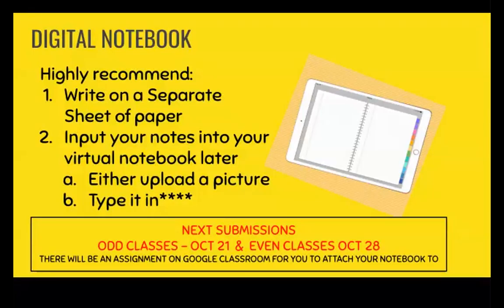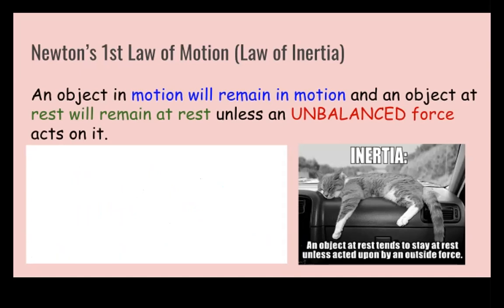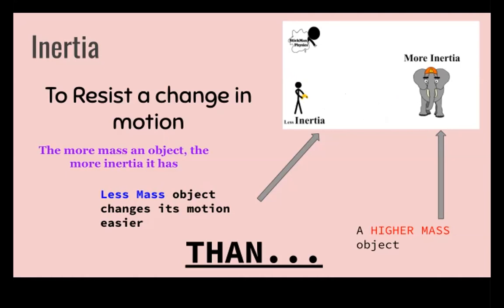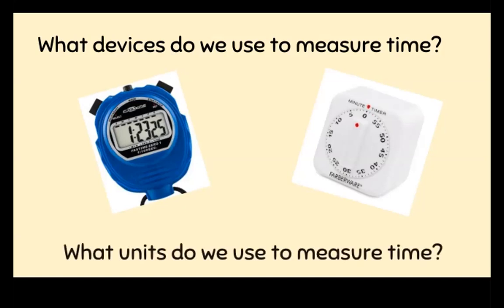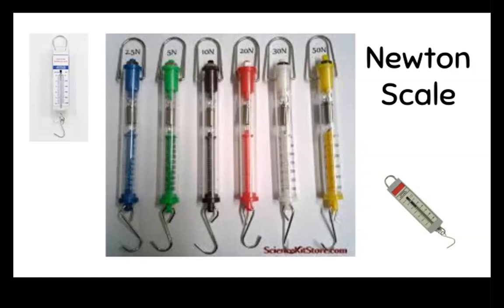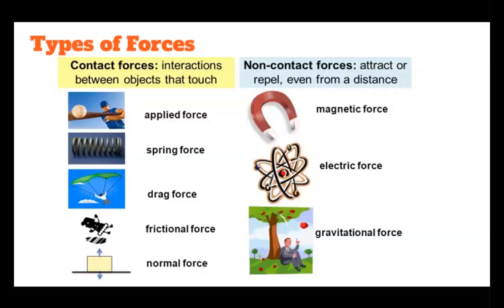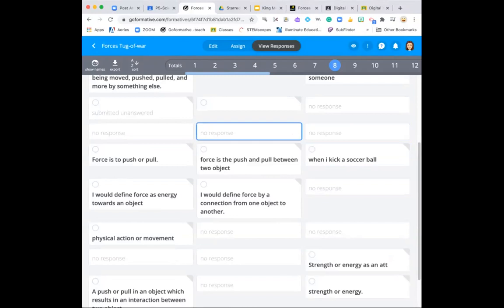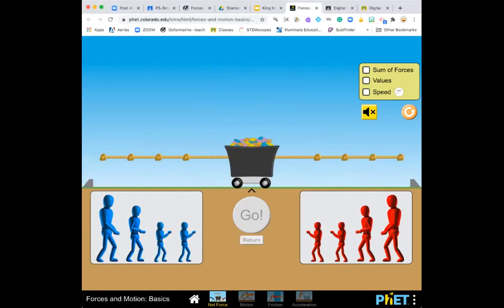Motion & Forces Day 7: Forces